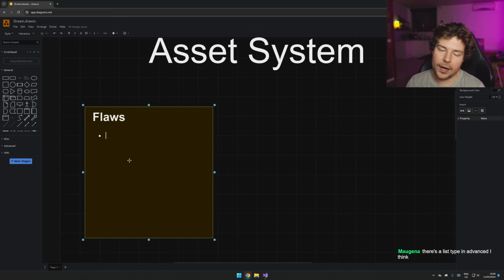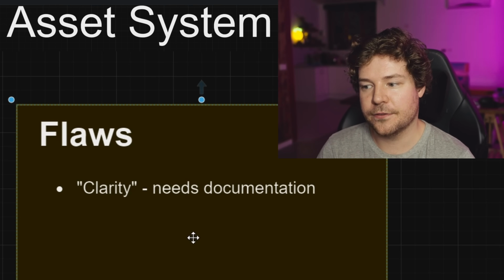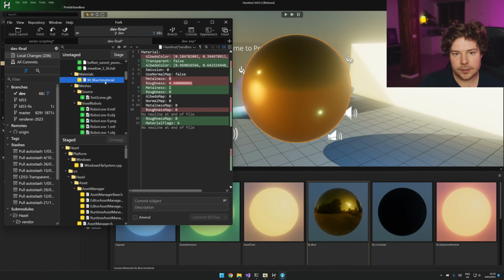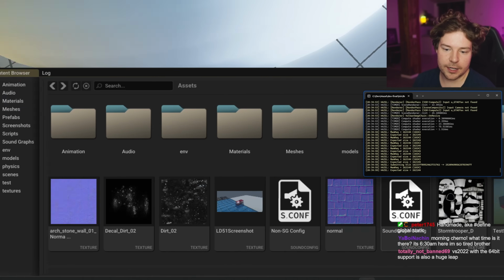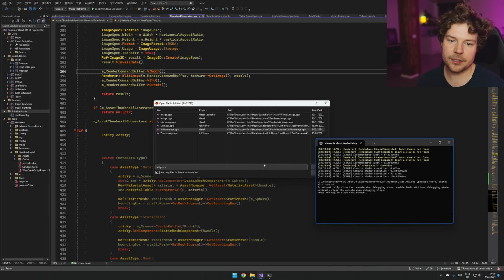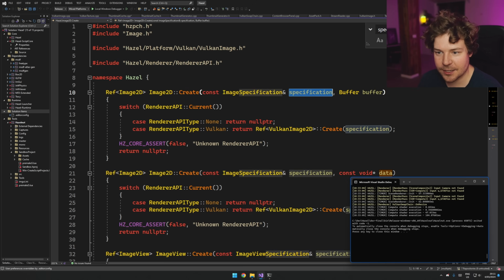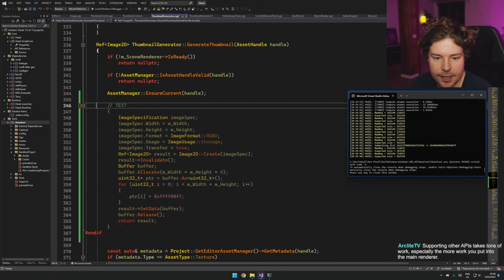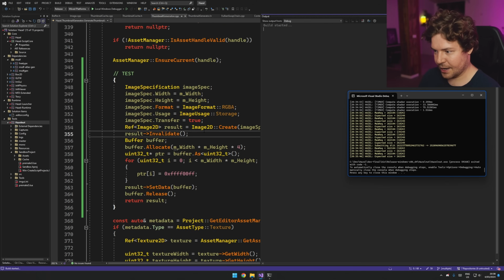How New Game Engine Features are Implemented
📚 CHAPTERS
0:00 - Implementing a new feature
2:43 - A story from my past
6:52 - The beginning of features
8:41 - What drives features?
10:49 - Prototyping in Hazel
12:34 - Turn that frown upside down
13:34 - BUGS
20:38 - The real story